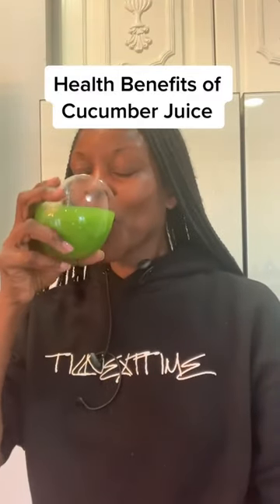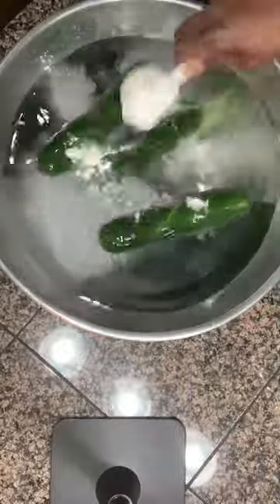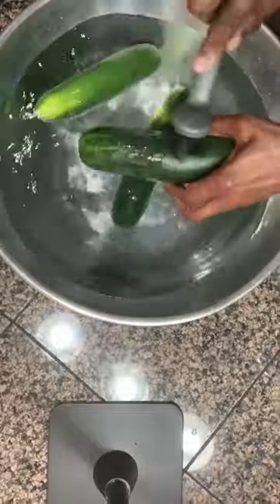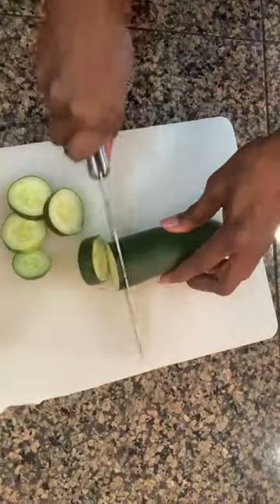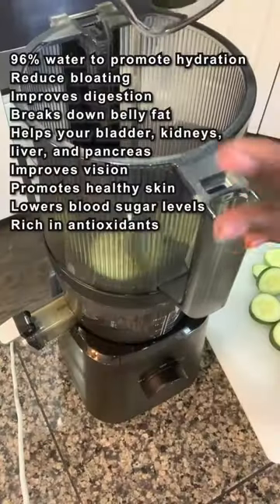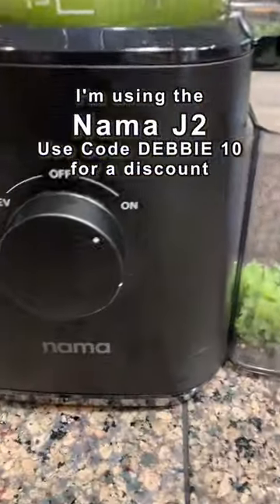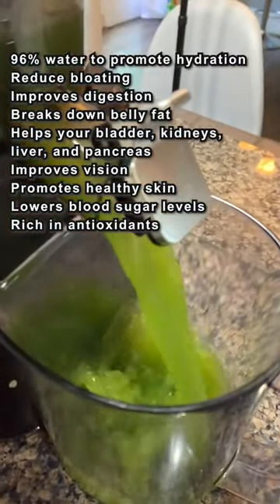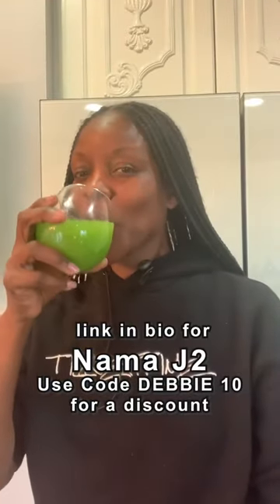Secret health benefits of cucumber juice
Boost Your Immune System with Cucumber Juice